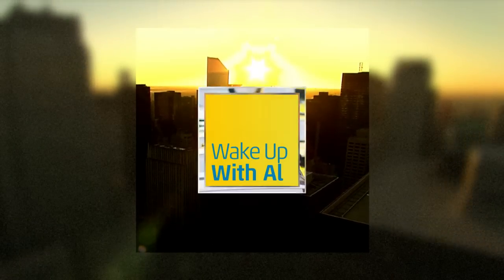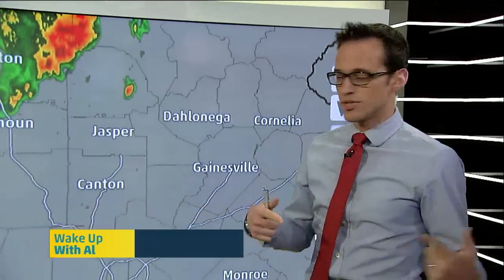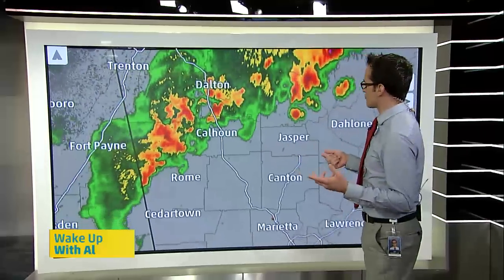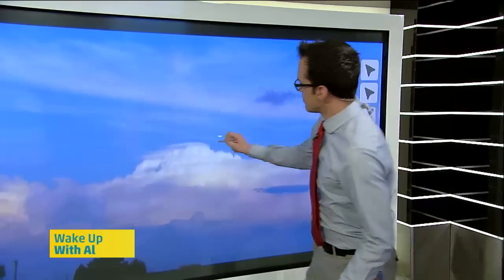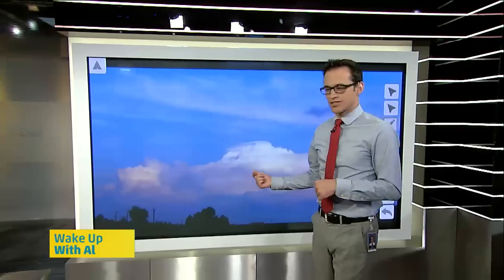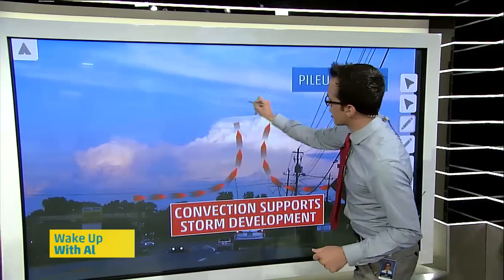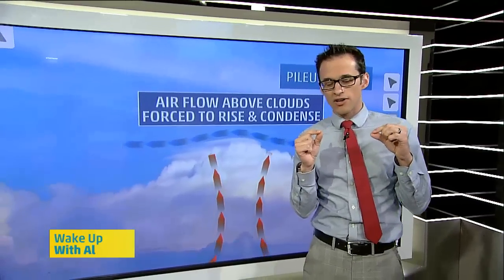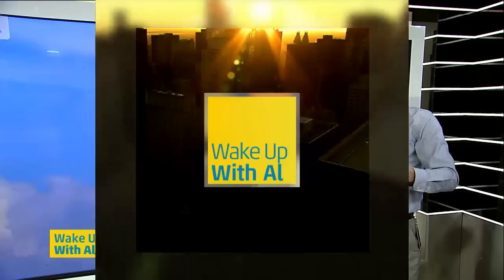Weather Geek Wednesday: Pileus Clouds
Ari Sarsalari gets geeky with Pileus Clouds!